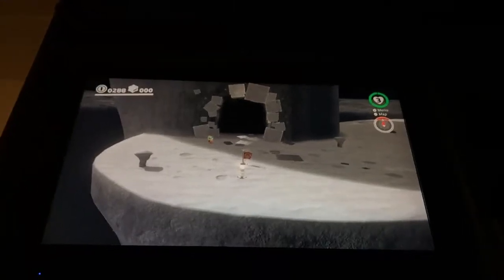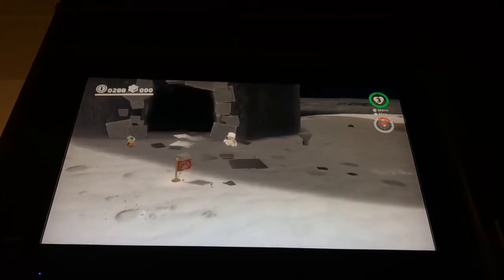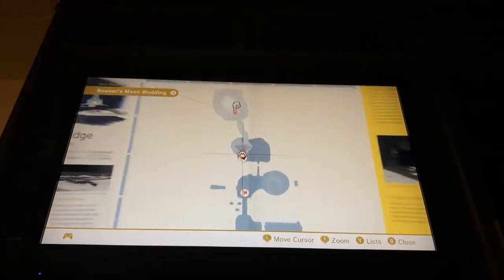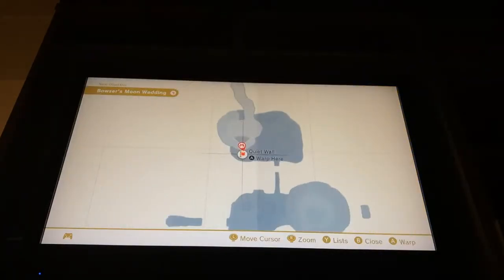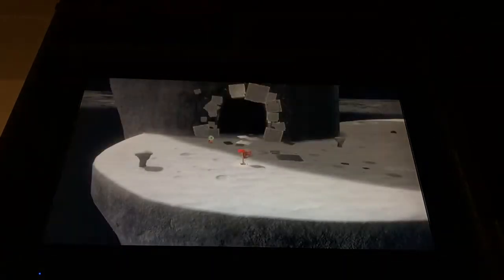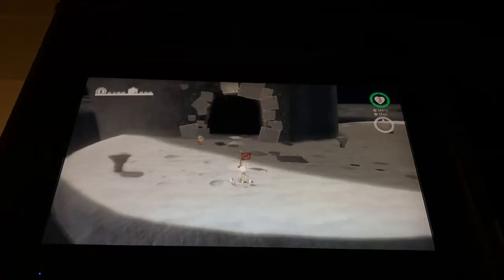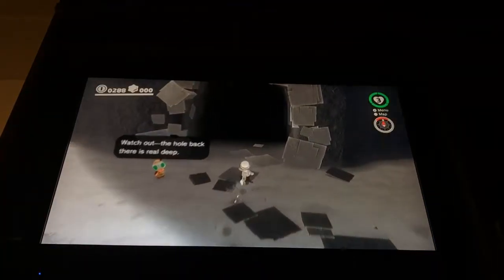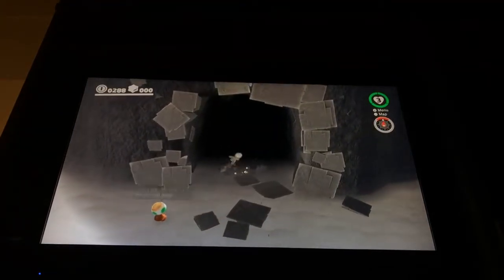Mario Odyssey Glitch! *Moon Kingdom Edition*